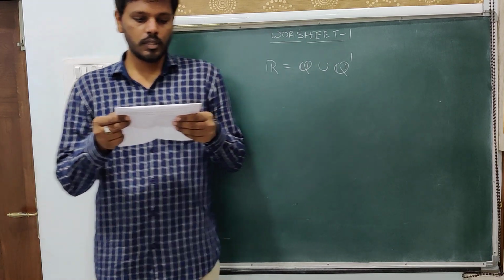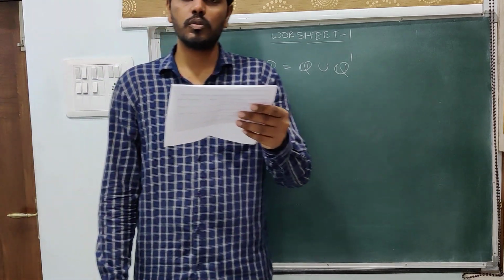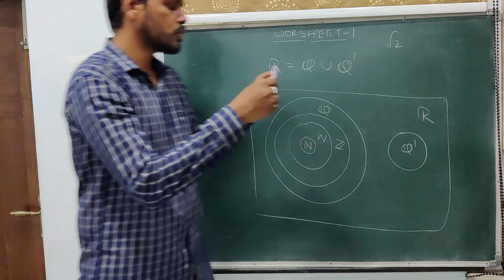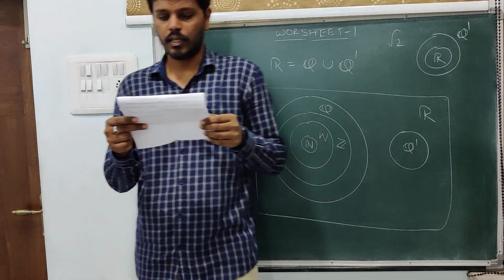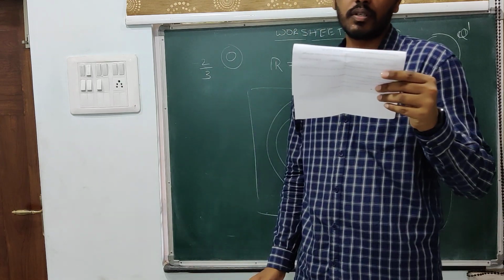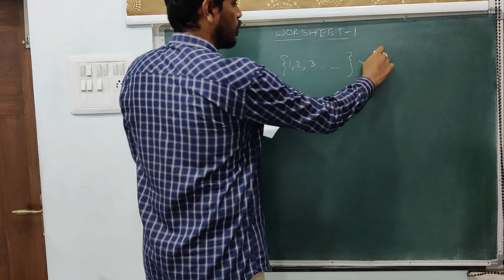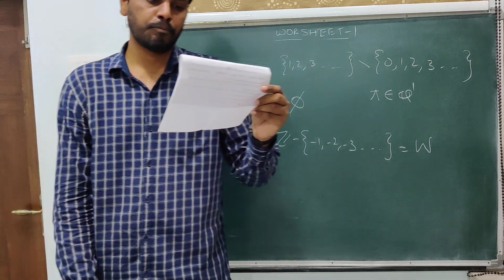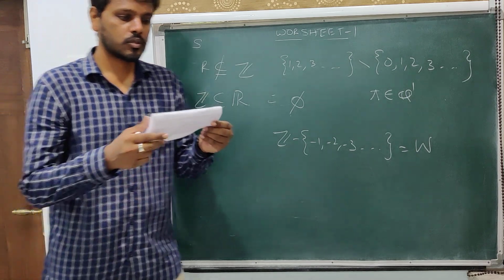Worksheet 1- class x